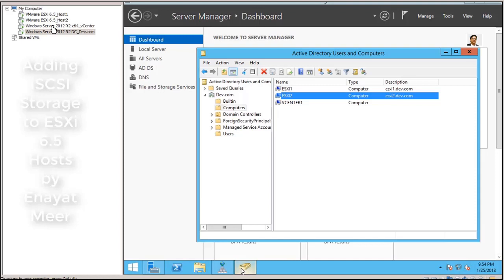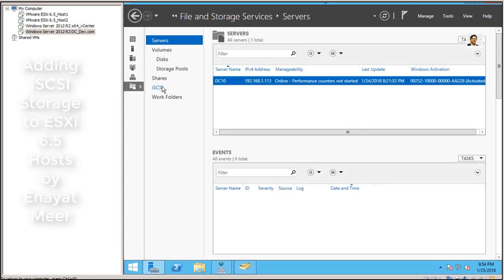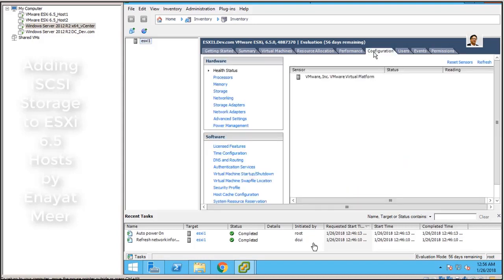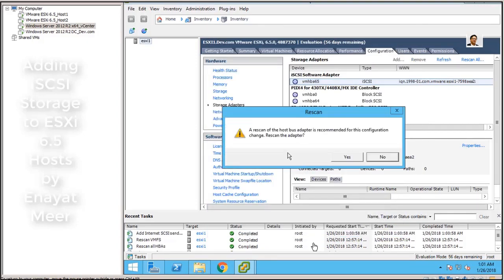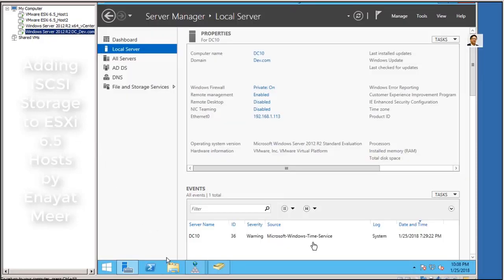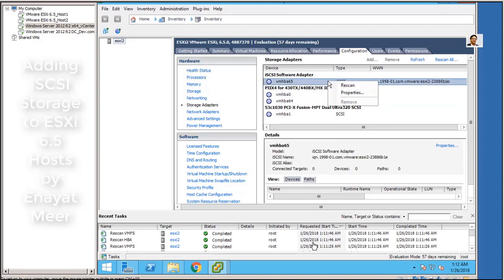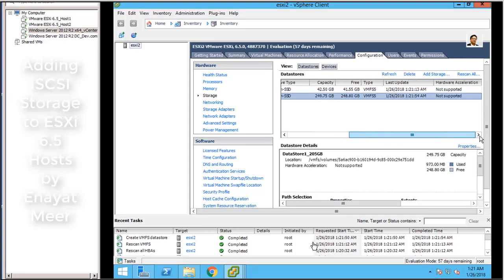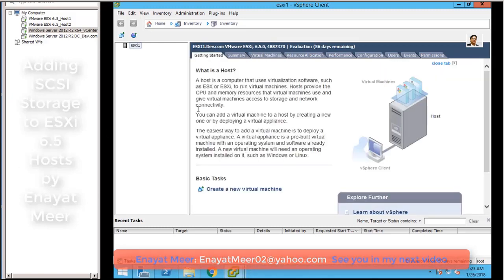Video 8 - Adding iSCSI Storage to ESXI 6.5 Hosts - step by step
Following video from video 6A for next step:
I am demonstrating iSCSI target server configuration step by step by using my lab environment but, you can watch my video 9 (this is video 8) for a detailed demo with obtaining iSCSI LUNs on 2 ESXi hosts.'
In fact, no matter the license, any version of the VMware ESXi hypervisor can connect to shared storage. You can then have several free ESXi hosts accessing the same datastore. However, because you don't have a central management server (VMware vCenter server), you can only manage your VMs individually, host by host
I love the details provided in this link by Vladan Seget